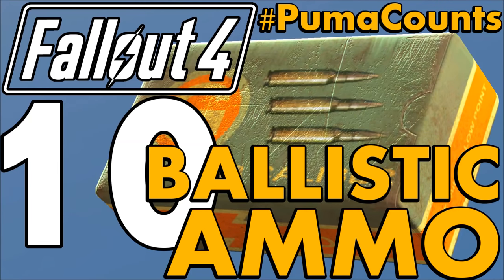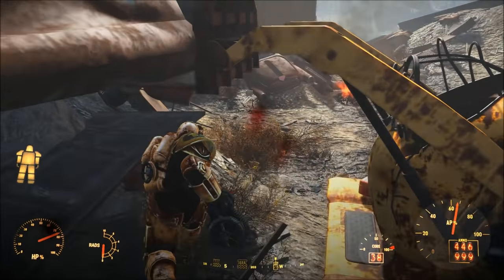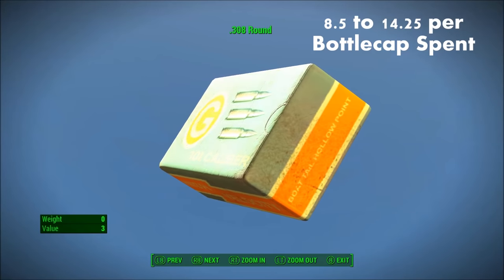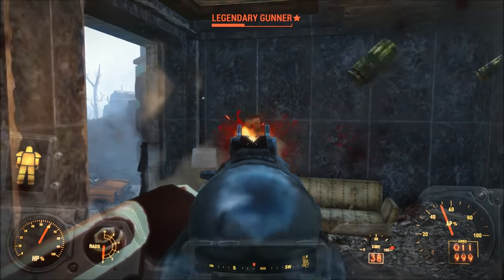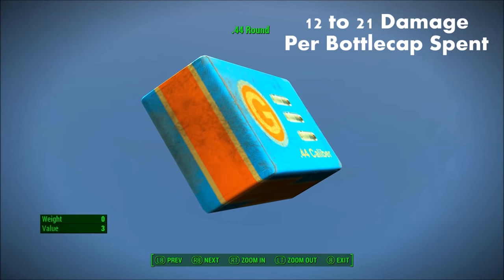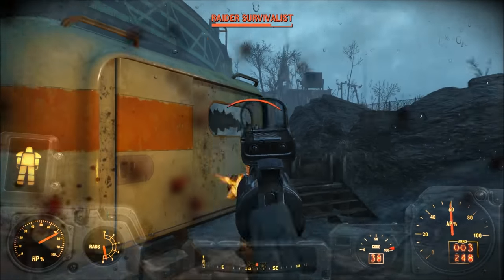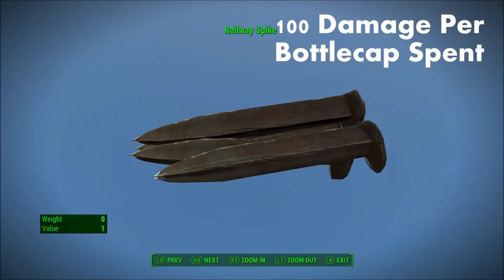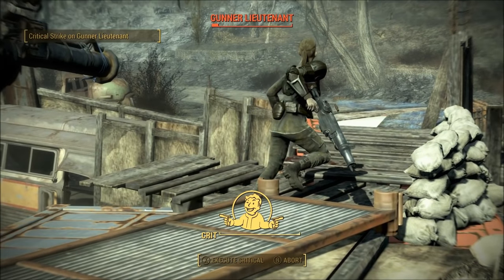Top 10 Worst to Best Ballistic Ammo Types in Fallout 4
What's going on Guys! This is VinylicPuma and I finally got this video finished! As was requested, I went ahead and made a video comparing some of the various ammo types available to the player in Fallout 4. This episode will be a Worst to Best comparison of all of the Ballistic Ammo Types in Fallout 4. So without further ado, To 10 Worst to Best Ballistic Ammunition Types in Fallout 4!